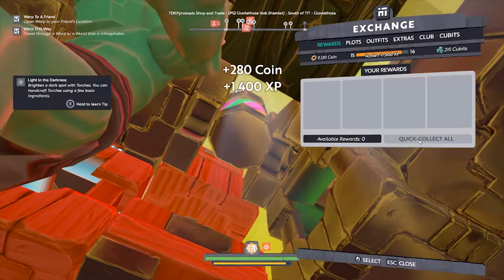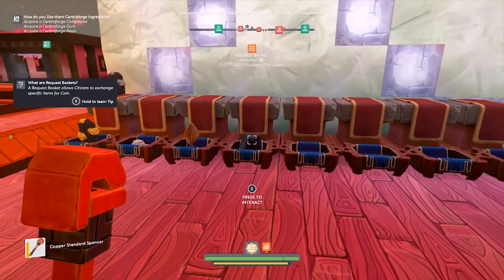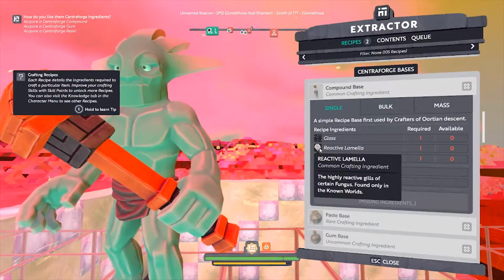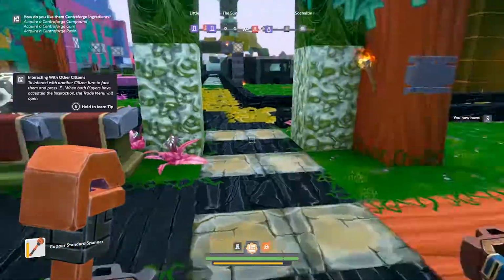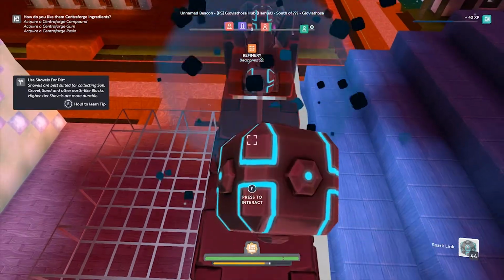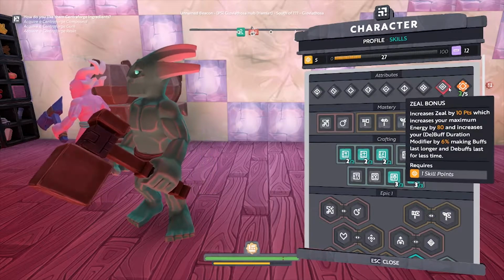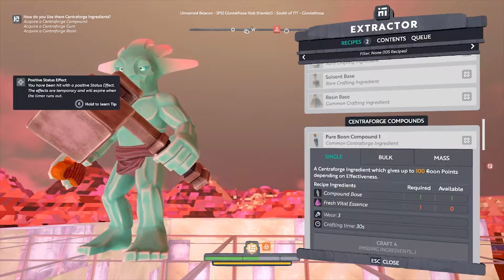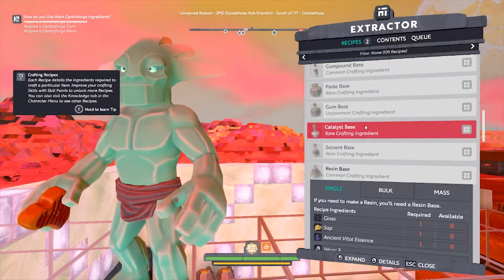Let's Play Boundless - New store at the hub! Ep 11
We finally get the store setup at the hub we've moved into. Got some nice primo real estate here and would love to have you all stop by!

Want to support me? Consider becoming a patron! Get early access to my prerecorded youtube videos and access to subscriber only rooms in discord!